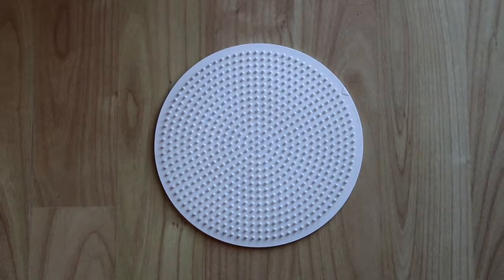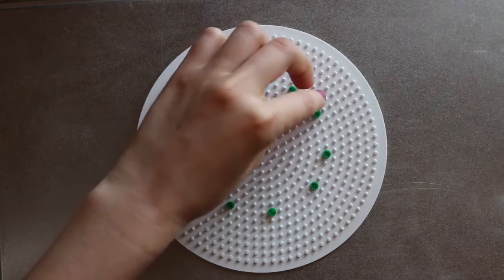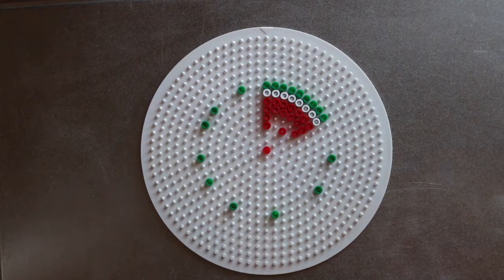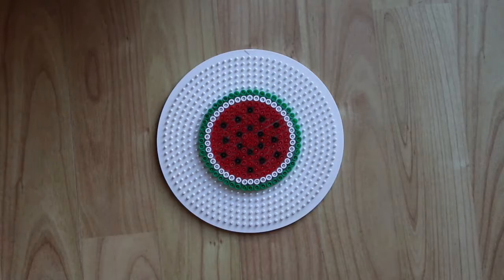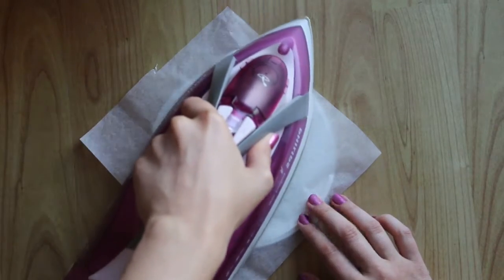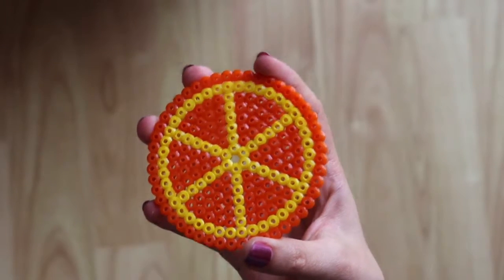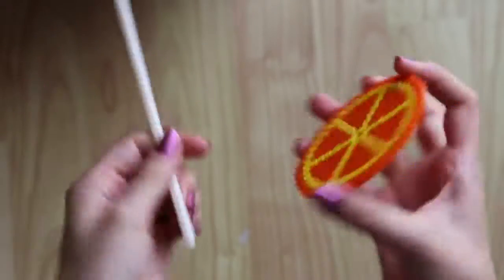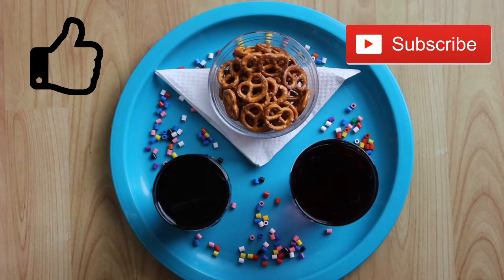Summer DIY Coaster/ Glass top | Eszter Kate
I used to love making various designs with Perler beads and I am so happy to be still using them :D There is nothing more annoying than getting bugs in your drink so I think this is the perfect summer DIY and hey they double as coasters too :)